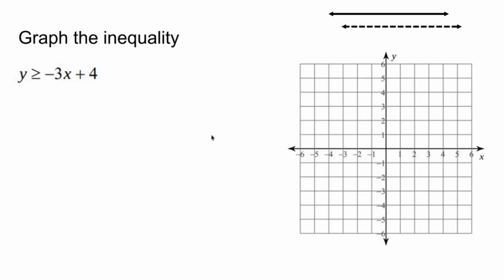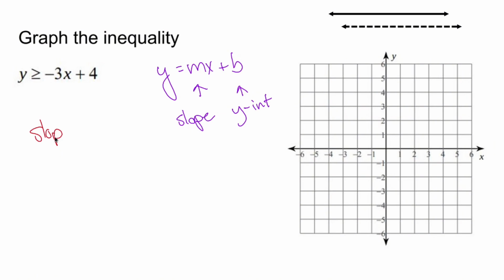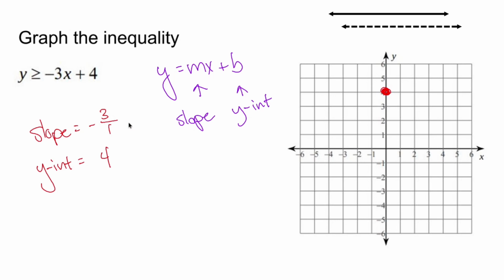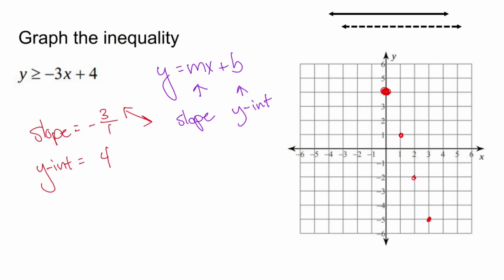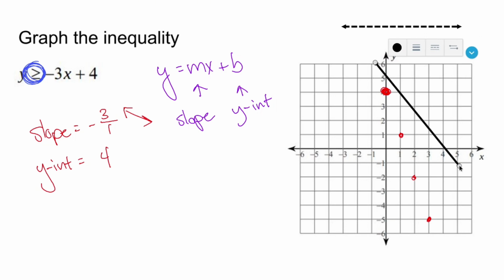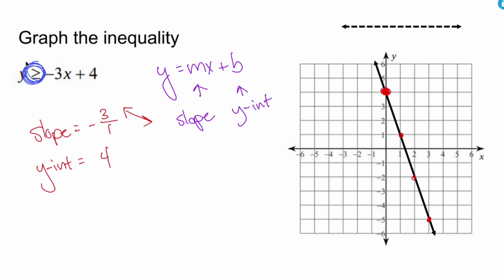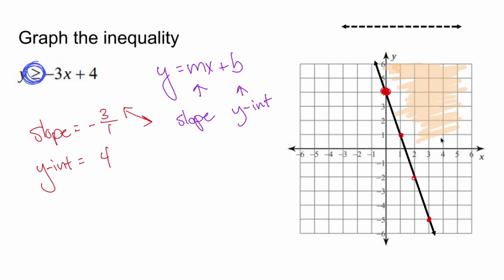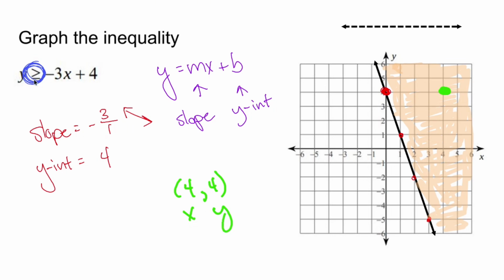Algebra 1 Practice - Graph a Linear Inequality on a Coordinate Plane (Example 1)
1. Write the Inequality in Standard Form
Ensure the inequality is in the form where you have one side of the inequality compared to the other side. For example:

𝑦
2
𝑥
3
y≥2x+3

2. Graph the Corresponding Linear Equation
Rewrite the Inequality as an Equation:

Convert the inequality into an equation by replacing the inequality symbol with an equal sign:

𝑦
2
𝑥
3
y=2x+3

Plot the Line:

Find and plot the y-intercept (where the line crosses the y-axis).

Use the slope to determine another point on the line. For instance, if the slope is 2, it means that for every 1 unit you move to the right, you move 2 units up.

Draw the line through the points you plotted. The line can be solid or dashed.

Solid Line: If the inequality includes "is greater than or equal to" or "is less than or equal to," use a solid line to indicate that points on the line are included in the solution.

Dashed Line: If the inequality includes "is greater than" or "is less than," use a dashed line to indicate that points on the line are not included in the solution.

3. Determine the Shading Region
Choose a Test Point:

Pick a point not on the line, such as the origin (0, 0), to test which side of the line satisfies the inequality. Substitute this point into the original inequality.

Shade the Appropriate Region:

If the point satisfies the inequality, shade the region that includes this point.
If the point does not satisfy the inequality, shade the opposite side of the line.

/ nickperich

Nick Perich
Norristown, Pa